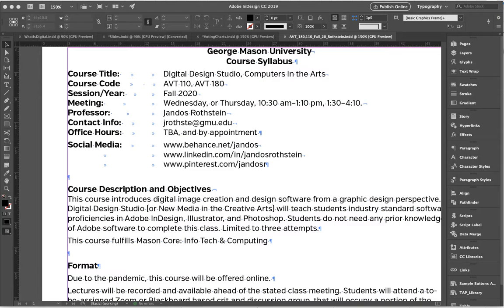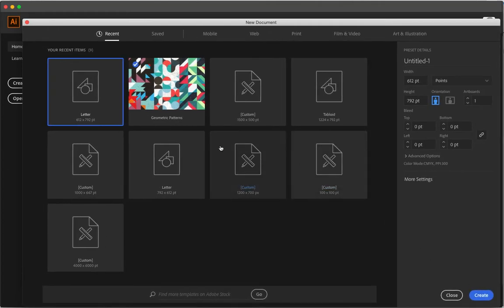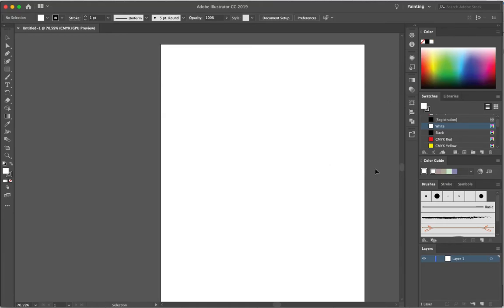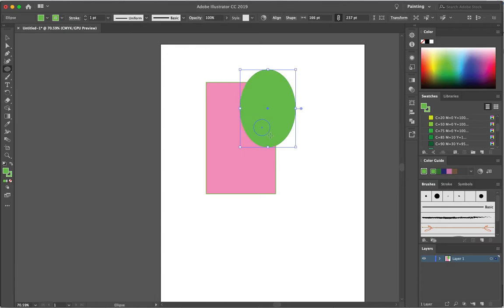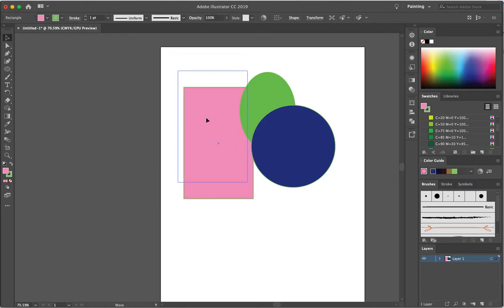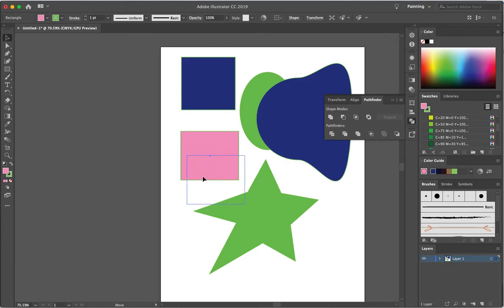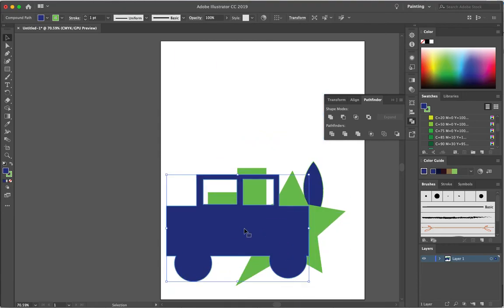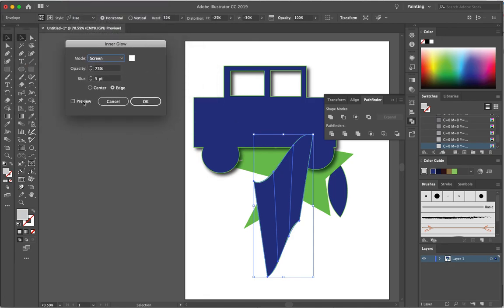Introduction to Illustrator and the Adobe Interface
This is the second week one lecture for students in my sections of AVT 110/180.